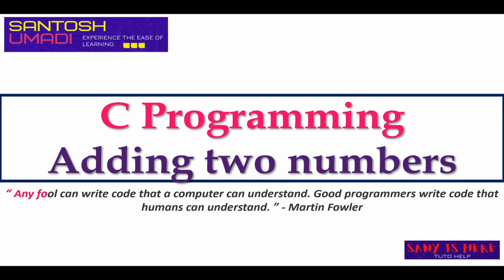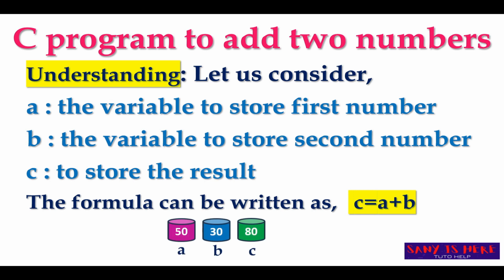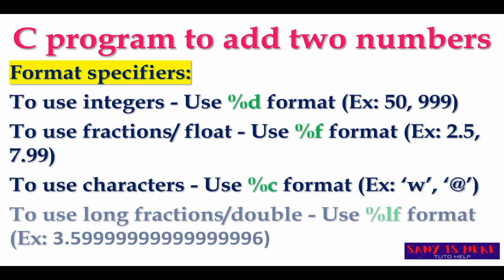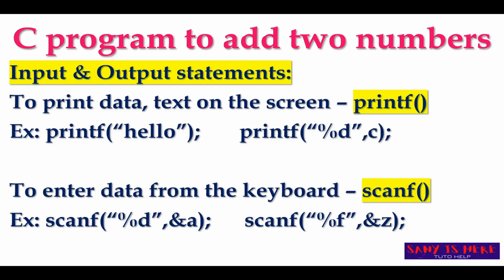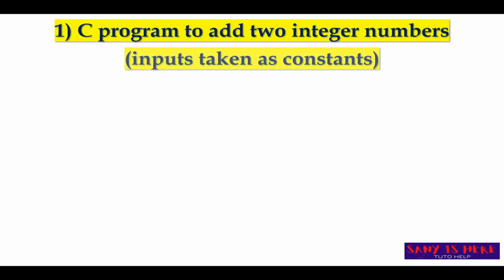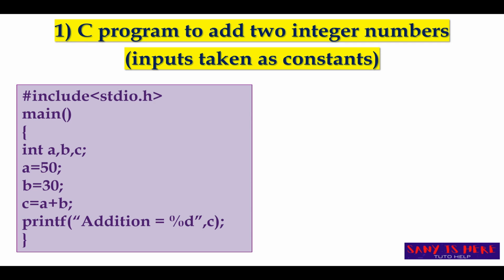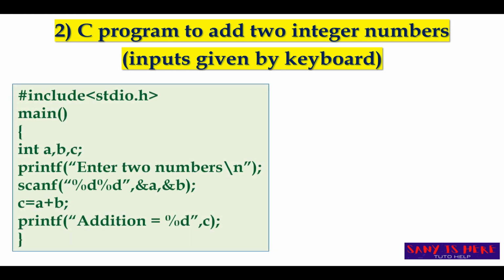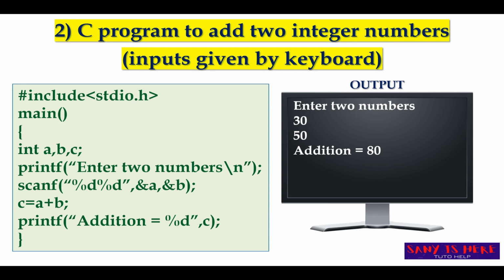C Programming: Addition of two numbers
In this video, we explore the concept of addition of two numbers using the C programming language. We start by discussing the fundamental principles of addition and then dive into how to write a simple C program to perform this operation. We also cover some common errors and provide tips for efficient coding. Whether you're a beginner or an experienced programmer, this video will enhance your understanding of addition in C programming.